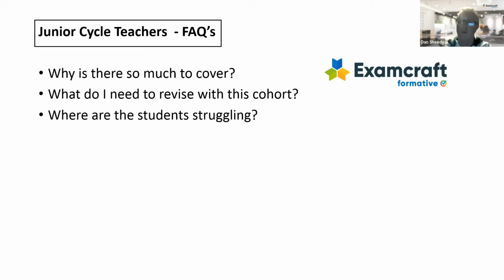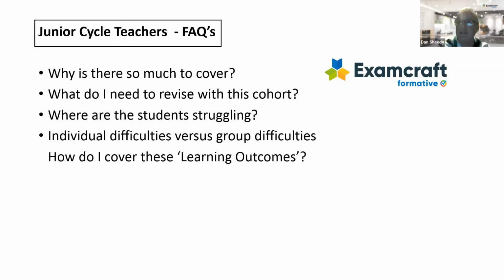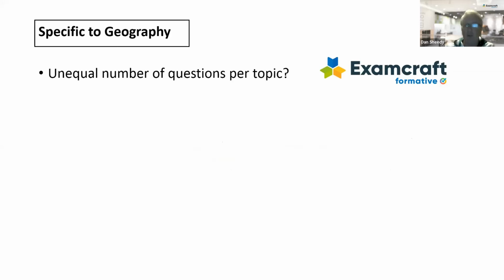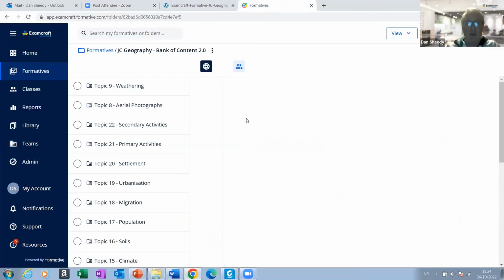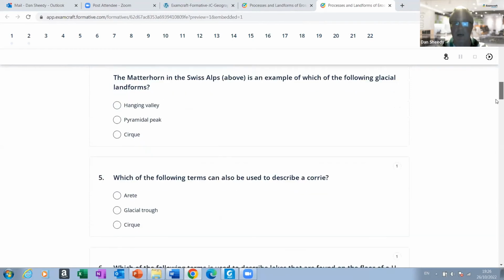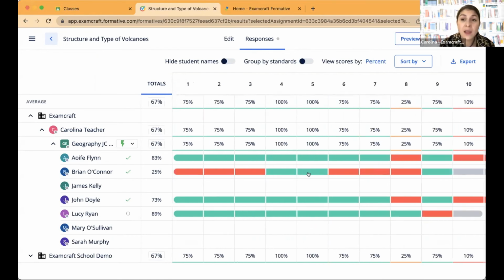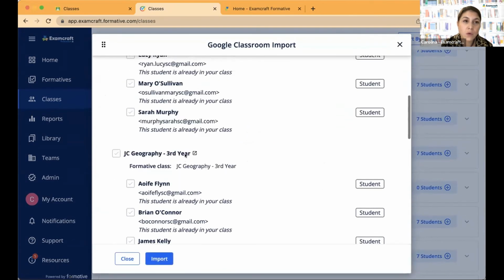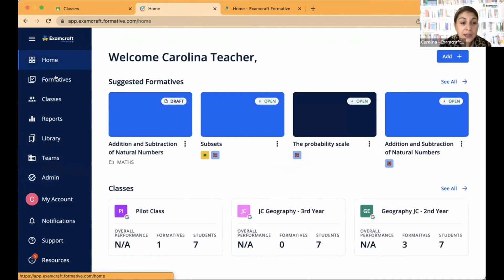JC Geography Webinar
Dan Sheedy, author of JC Geography for the Examcraft Formative bank of questions, was very inspiring on this webinar.
Dan has 20 years of experience teaching Geography and History at Limerick Tutorial College. He has already published two books: LC Geography Sample Answers for Gill Education and History in Focus 1 & 2 for CJ Fallon. He is now editing and commissioning a series of Junior Cycle revision books for Examcraft.

The specification for Junior Cycle sets out three interconnected strands and it emphasises a non-linear approach across them. It combines learning outcomes across strands to encourage the development of learning experiences.